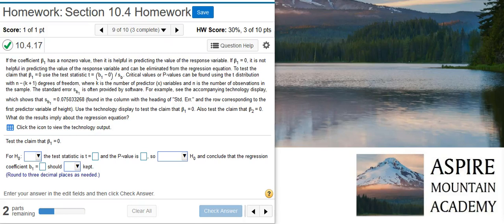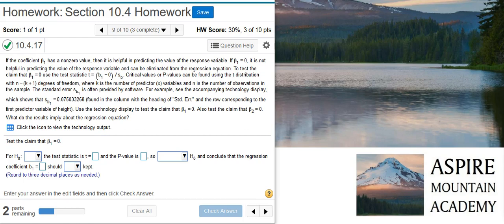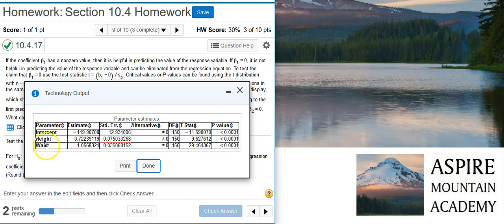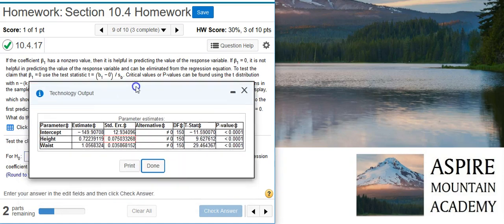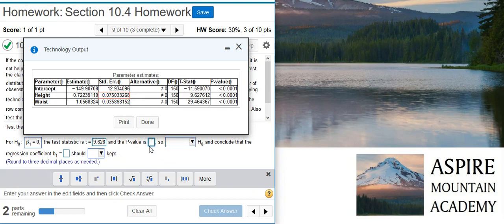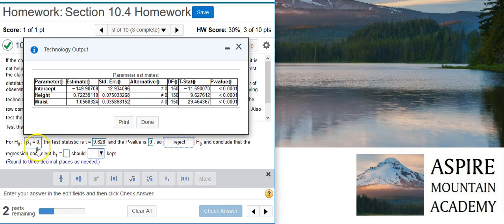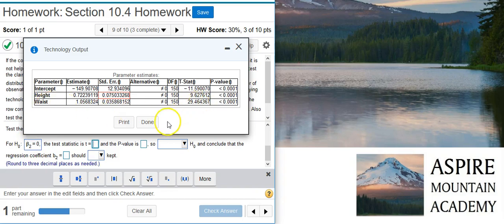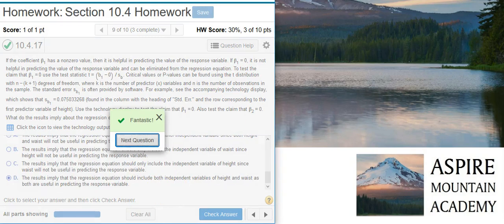Conducting hypothesis testing on multiple linear regression coefficients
In this video, Professor Curtis uses StatCrunch to demonstrate how to conduct hypothesis testing on multiple linear regression coefficients (MyStatLab ID# 10.4.17).